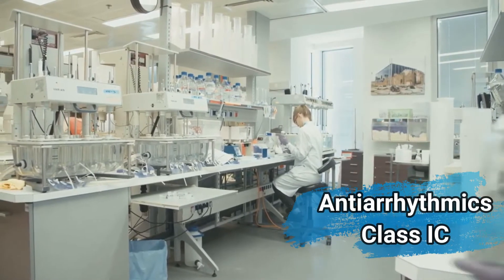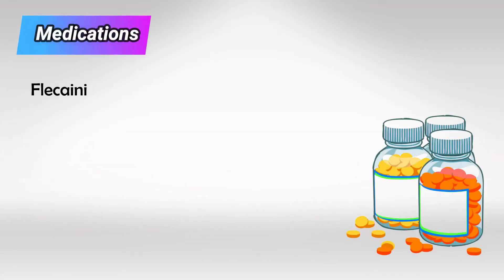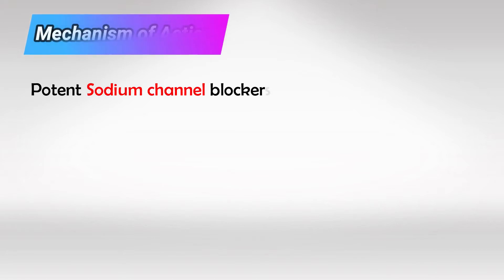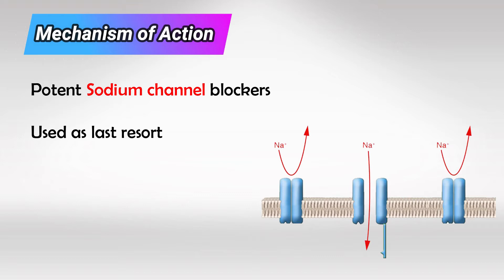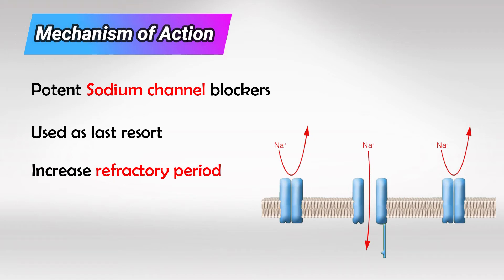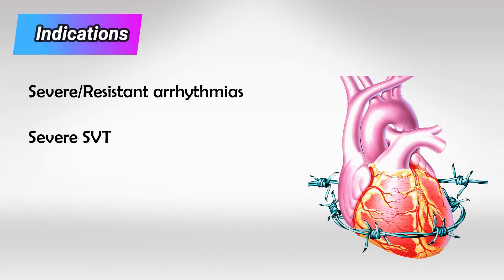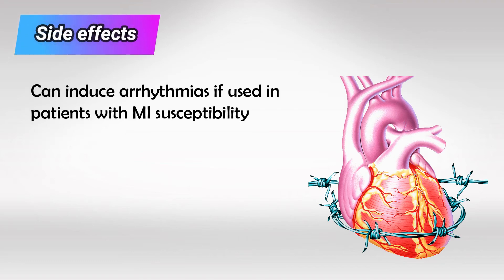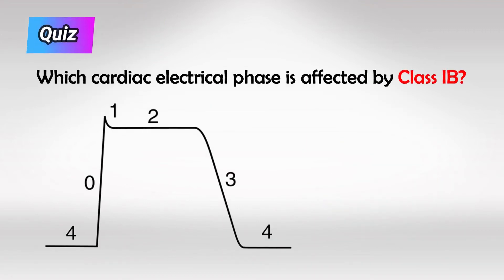Class IC Antiarrhythmics in Atrial Fibrillation Management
Class IC antiarrhythmics are a group of medications used to treat abnormal heart rhythms, particularly ventricular arrhythmias and certain supraventricular arrhythmias. These drugs work by affecting the electrical conduction system of the heart, helping to restore a normal rhythm. Class IC antiarrhythmics are often used when other medications have proven ineffective, or when the arrhythmias are severe and potentially life-threatening.

There are several Class IC antiarrhythmics, but two of the most commonly used ones are:

1. Flecainide (Tambocor): Flecainide is used to treat atrial fibrillation, atrial flutter, and life-threatening ventricular arrhythmias. It works by slowing down the electrical signals in the heart, which can help to regulate the heart's rhythm. Flecainide is typically reserved for patients with no structural heart disease because it can actually exacerbate certain heart conditions.

2. Propafenone (Rythmol): Propafenone is used to treat atrial fibrillation and atrial flutter, as well as ventricular arrhythmias. Like flecainide, it slows down the electrical signals in the heart, helping to restore a regular heartbeat. It's also generally not recommended for patients with structural heart disease.

Class IC antiarrhythmics are usually prescribed by cardiologists and are typically reserved for patients with severe arrhythmias that have not responded to other, safer treatments. These medications can be effective at controlling certain types of arrhythmias, but they can also have significant side effects and pose certain risks.

Common side effects of Class IC antiarrhythmics may include:

- Dizziness
- Nausea
- Fatigue
- Blurred vision
- Tremors
- Shortness of breath
- Chest pain

It's important to note that these medications can sometimes worsen arrhythmias, especially in patients with underlying heart disease. Therefore, they are usually prescribed with caution and careful monitoring, and the benefits and risks should be thoroughly discussed between the patient and their healthcare provider.

Due to the potential for serious side effects and the need for close monitoring, Class IC antiarrhythmics are generally considered second-line or third-line treatments, used when other, safer options have been exhausted or are ineffective. Patients prescribed these medications should be under the care of a healthcare provider experienced in managing cardiac arrhythmias.